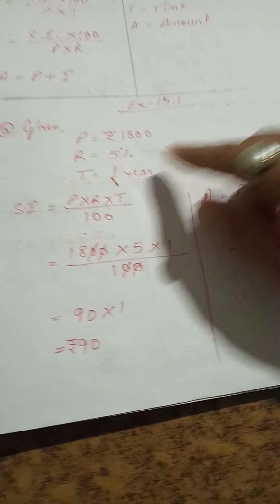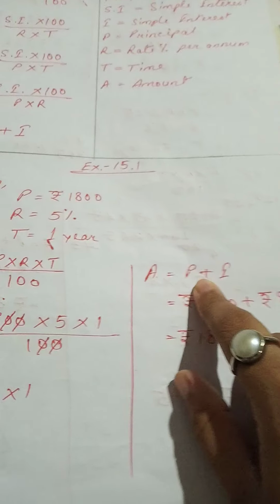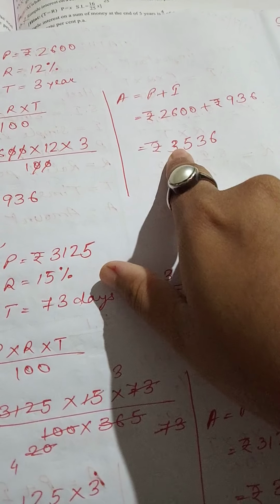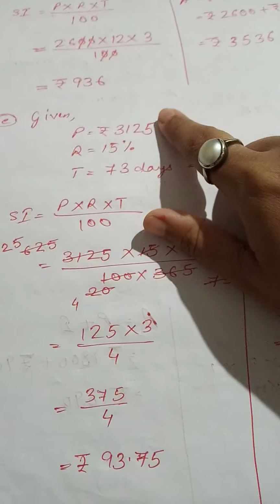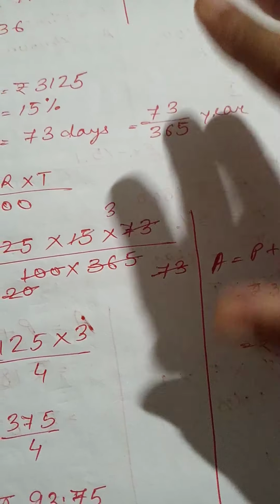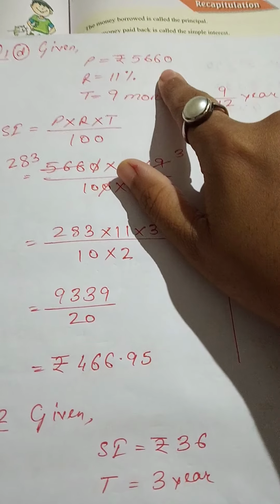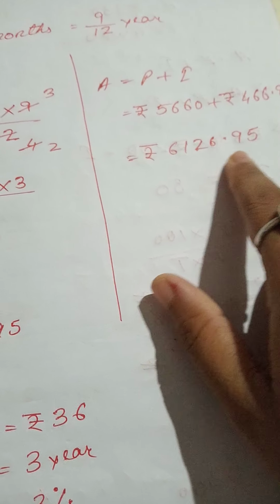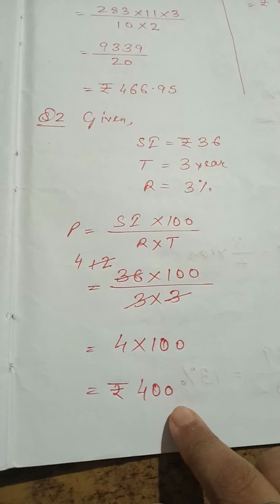Chapter - Simple Interest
Ex- 15.1 Explanation of Q.no. 1 & 2